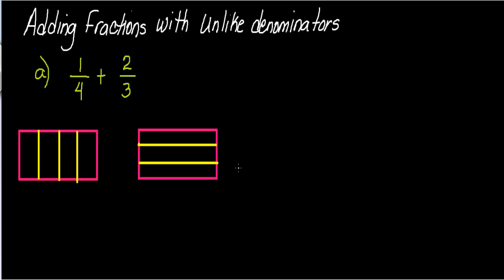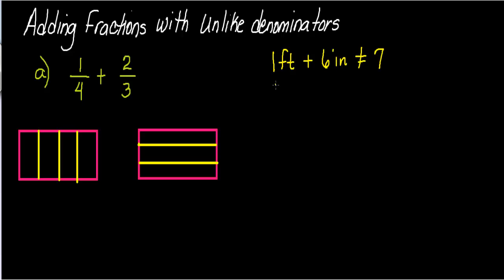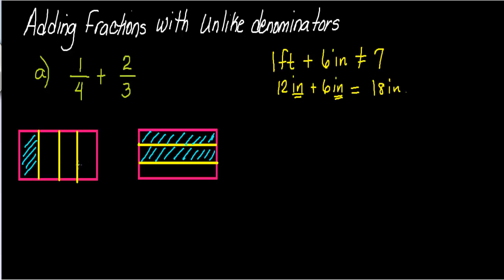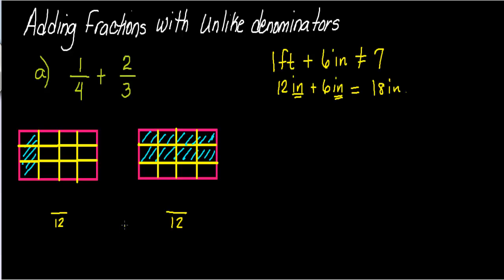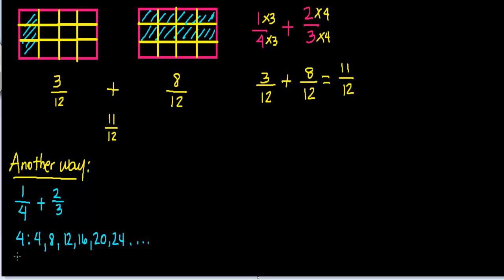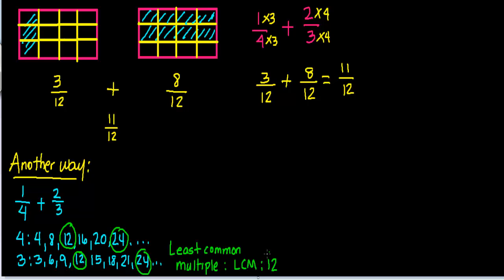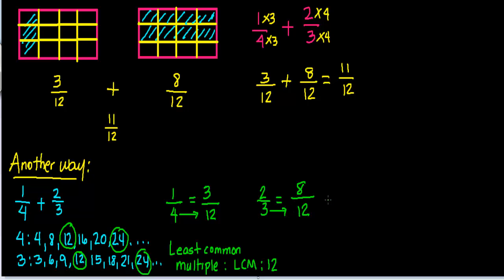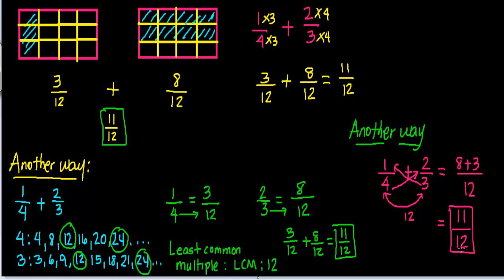Adding Fractions with Unlike Denominators part 1